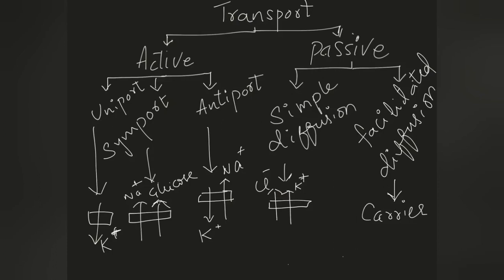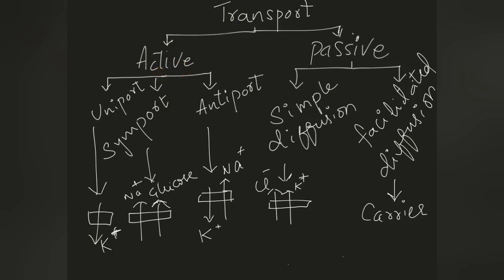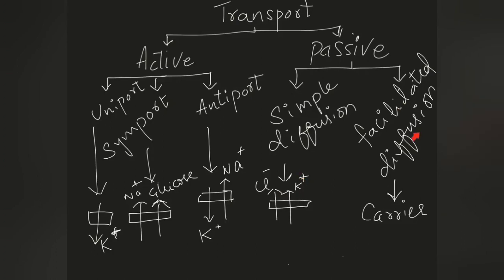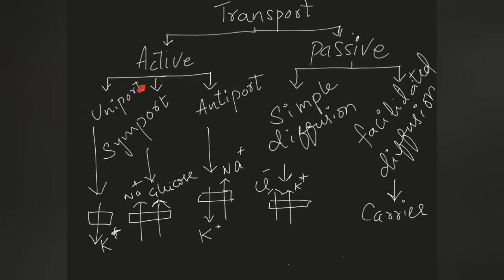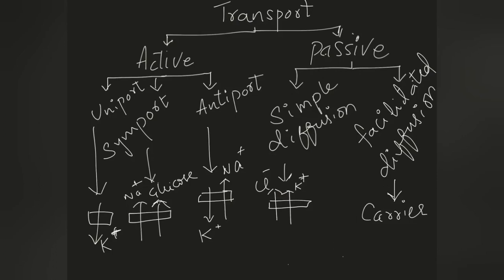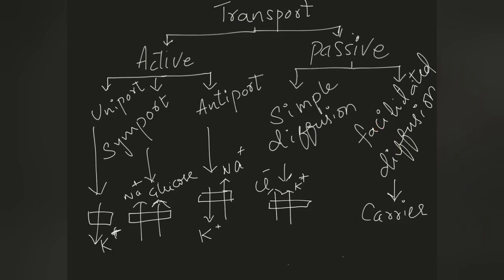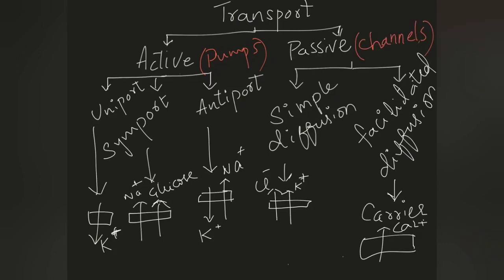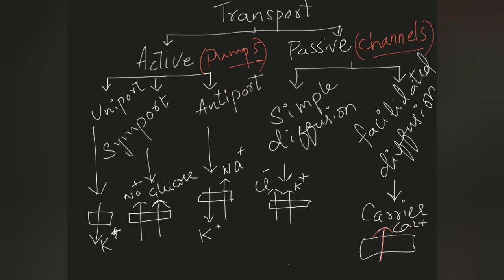TRANSPORT MECHANISM OF CELL BASICS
Useful for NEET /AIIMS PREPARATION